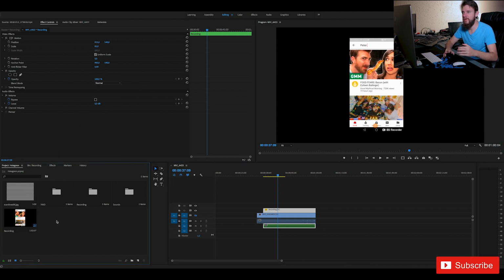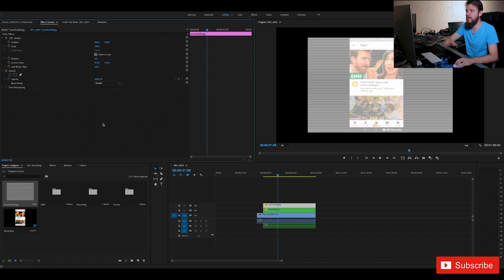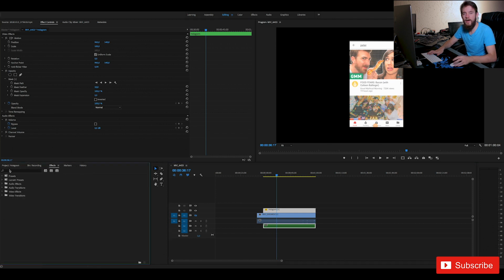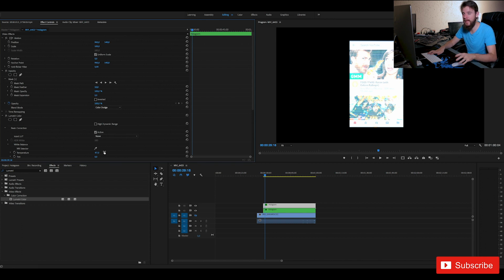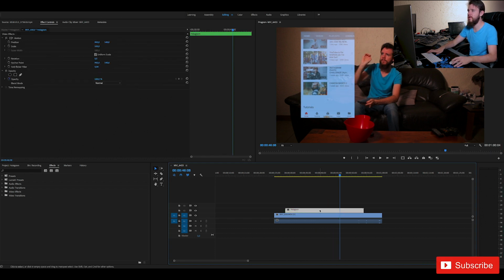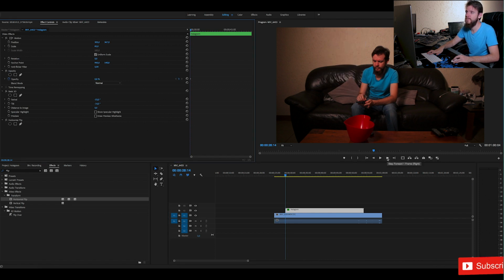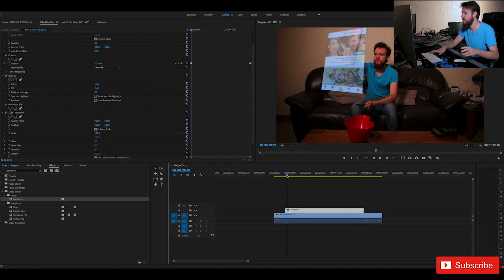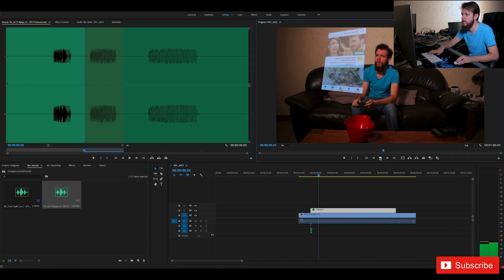The Peter McKinnon Hologram effect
How did he do that?

Peter McKinnon brought out another awesome video. Just wowing everyone in the world with his creative mind and editing doing a Sci fi hologram effect.

Today we are going into premiere pro to remake that awesome effect. I am going to show you how to make better videos.

My channel

TubeBuddy for all your Youtube Help get ranked quiker.